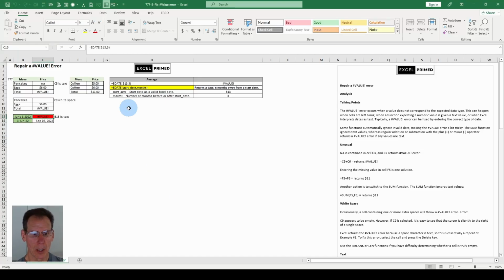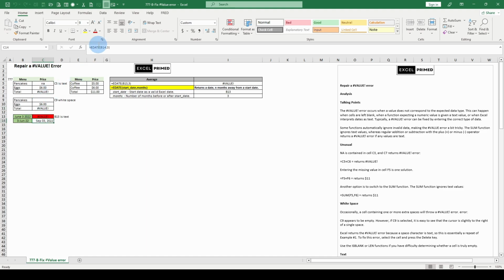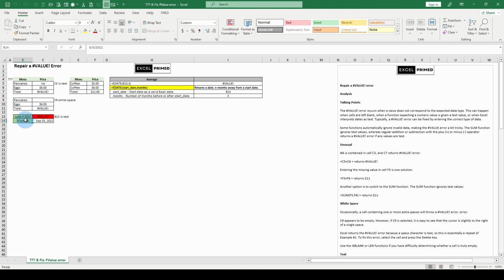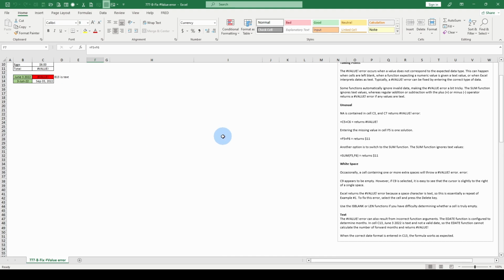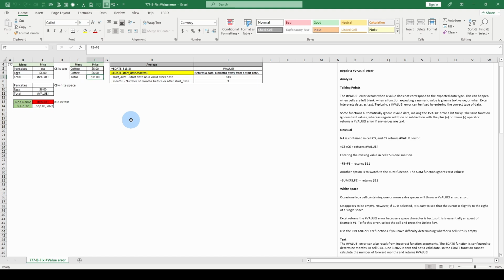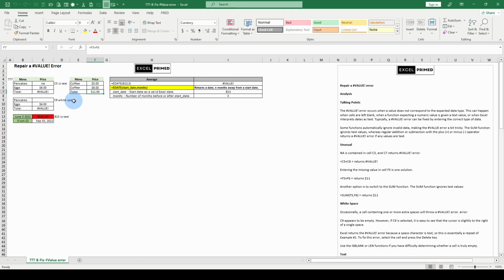Excel Keeps Breaking-What's Causing The VALUE! Error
Struggling with Excel formulas that just won’t compute? Learn how to eliminate the VALUE! error and finally make your spreadsheets behave.

This Excel video is focused on helping beginners understand and fix the "VALUE!" error in Excel spreadsheets.

This error occurs when a value doesn't match the expected data type, such as when blank cells are present or when functions that need numbers are given text. Fixing this error involves entering the correct data type. Some functions ignore invalid data, which makes the error a bit tricky.

The video covers scenarios like cells with missing values, using the SUM function to ignore text, dealing with extra spaces causing errors, and correcting incorrect text formats that lead to errors in calculations. It provides practical tips and examples to help learners address these issues and ensure their Excel formulas work smoothly.